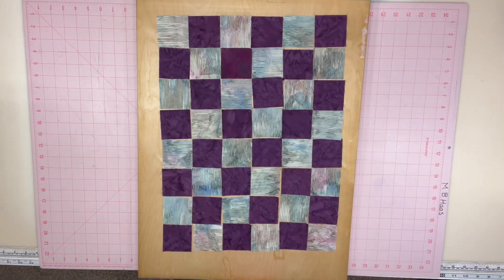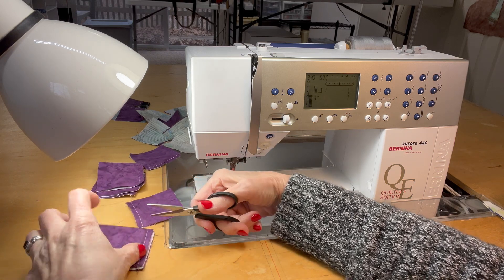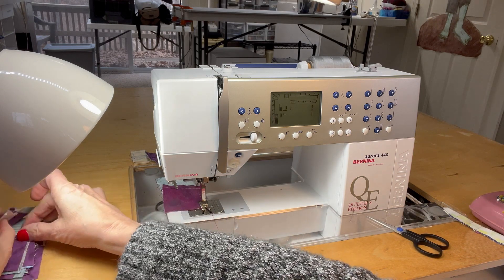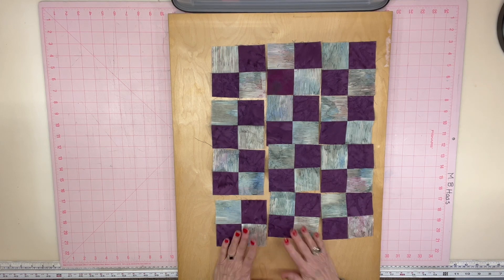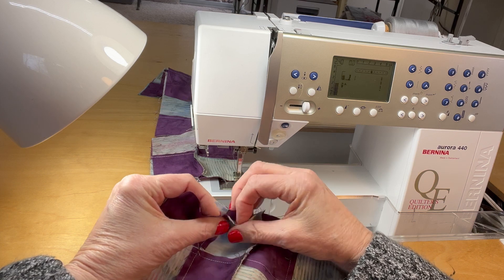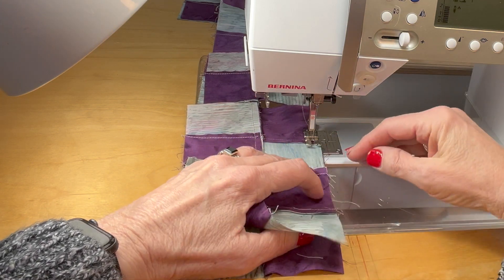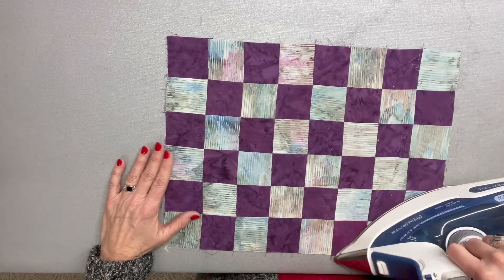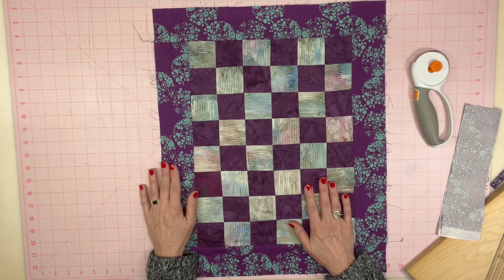Twosies Foursies HD 1080p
This is a complete guide to putting a quilt top together using the "Twosies-Foursies" method. Here is the link to a pdf document slideshow outlining the steps in this process: